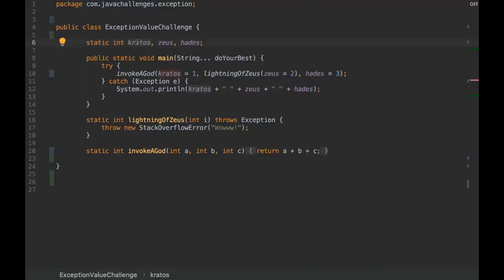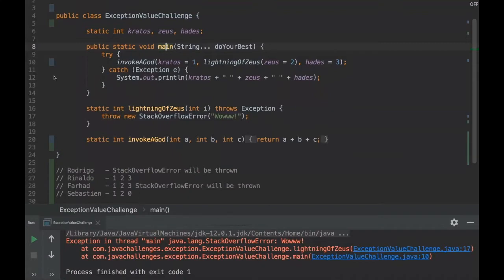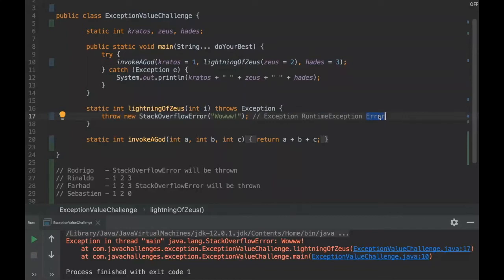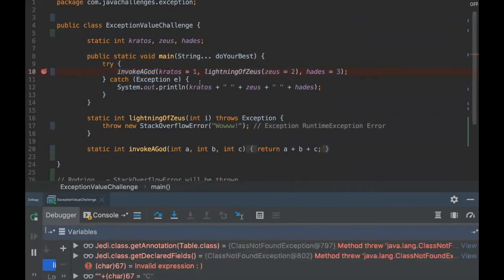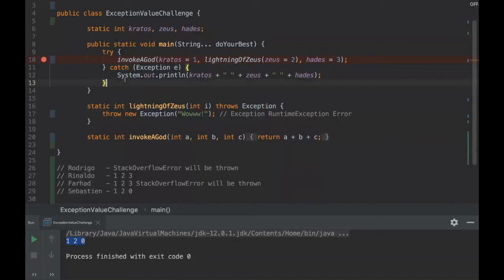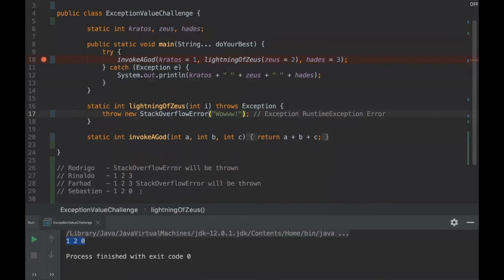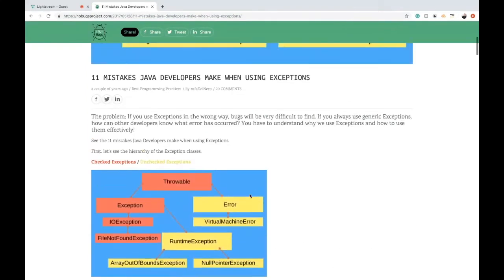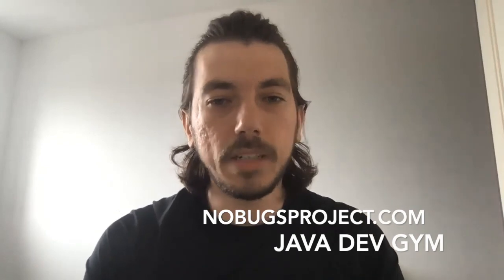Java challengers #36 - Error, RuntimeException, Exception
Learn the difference between Error, Exception, and RuntimeException.

Also, find out what happens when a variable is assigned and an Exception is thrown!